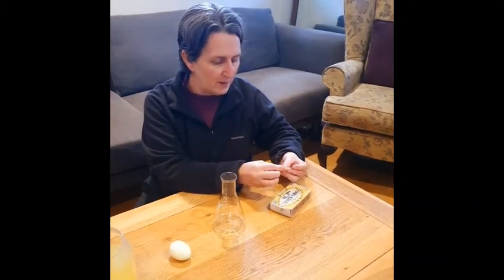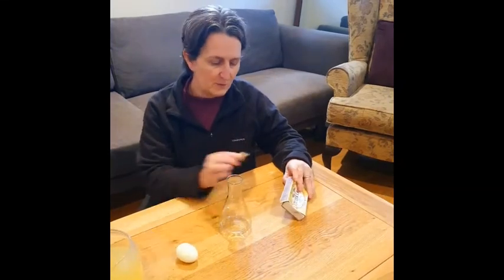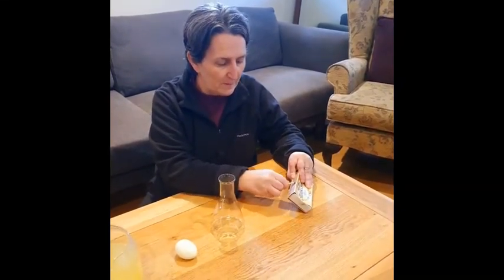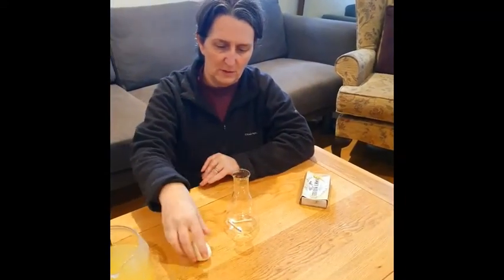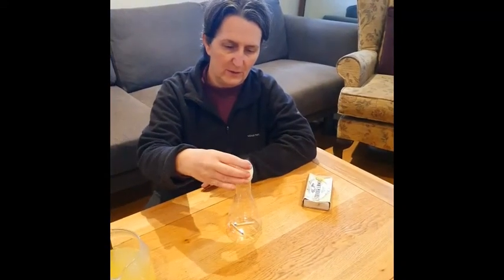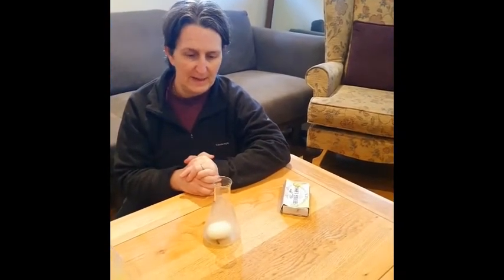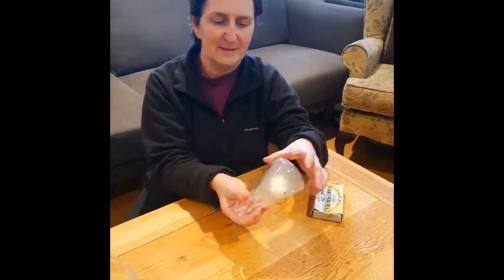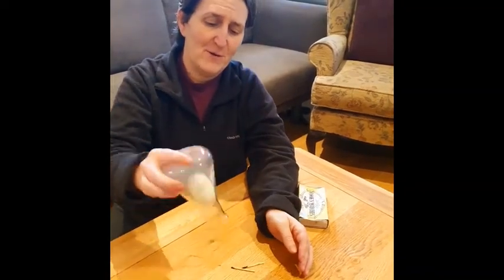4 egg into bottle